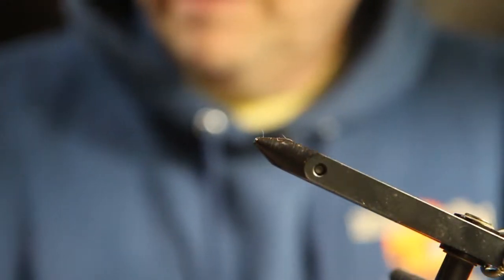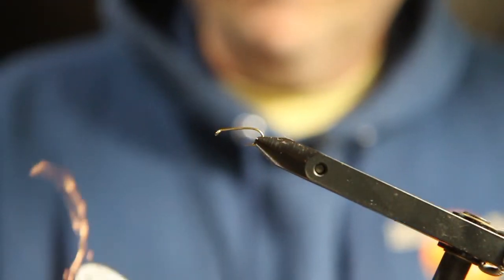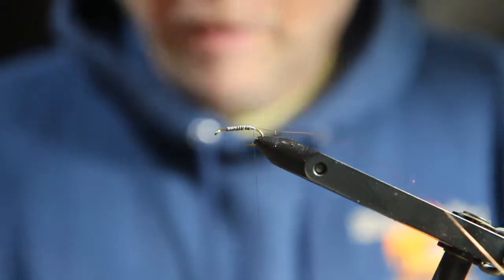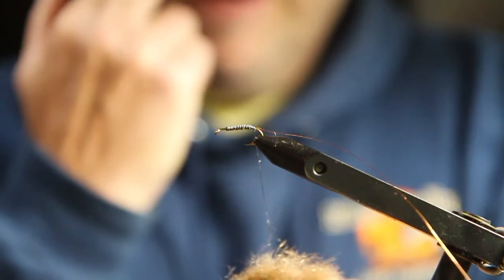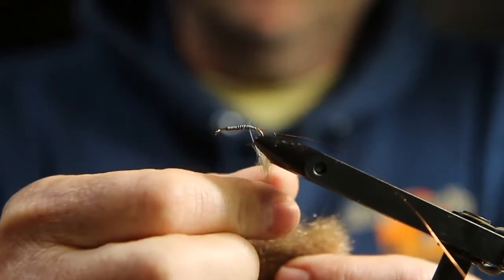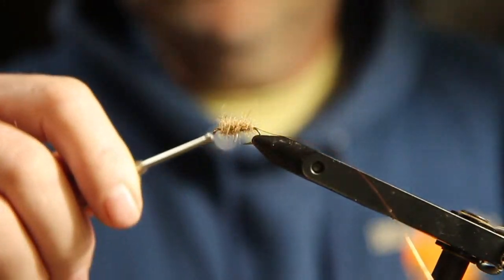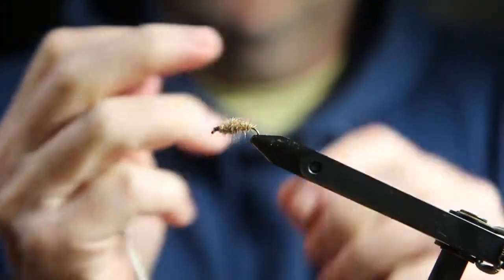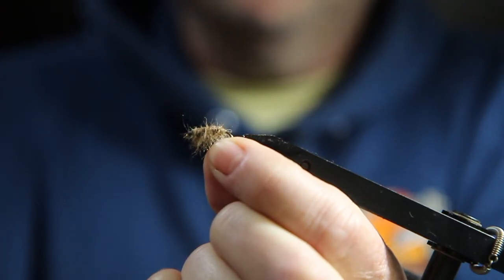Fly Tying: Mink Scud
Fly Tying:  I'm showing how I tie a simple scud, nothing fancy.

Hook:  TMC 3769 #12 hook, but you can tie scuds using other hooks too like a 200R or a 2487/2457, even a 100.
Dubbing:  Natural mink fur mixed with brown antron.
Thread:  UTC G.P.S. 75 black or brown thread.
Small copper wire
Lead:  .015 lead wire
Dubbing Wax
Dubbing Brush